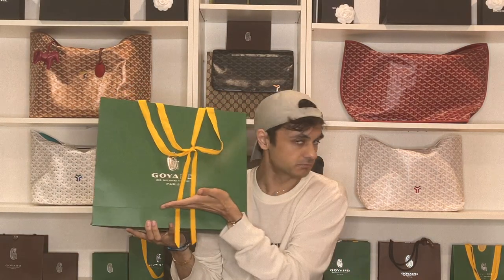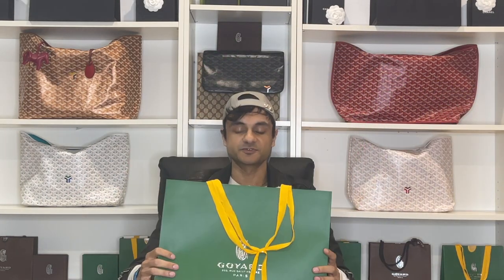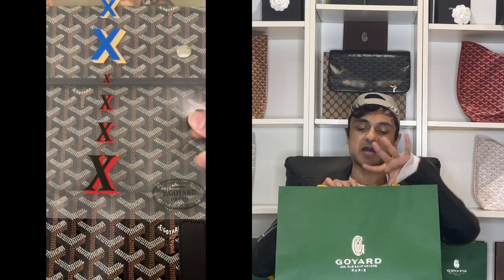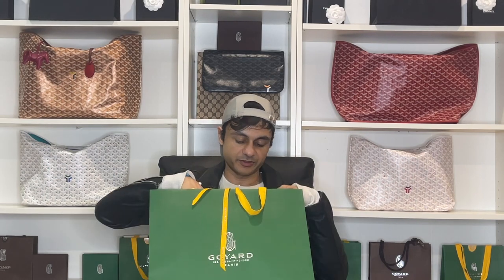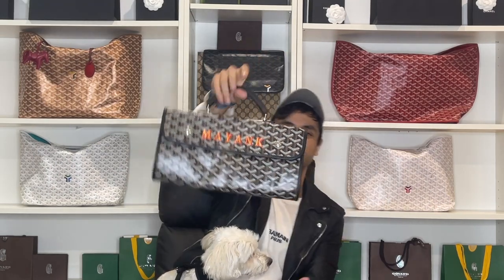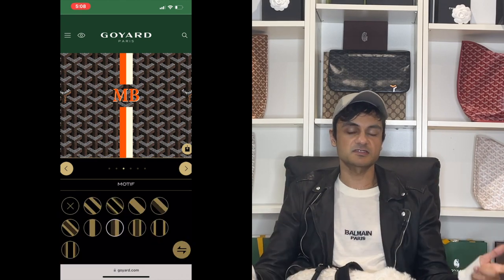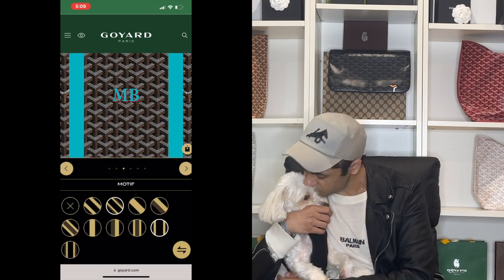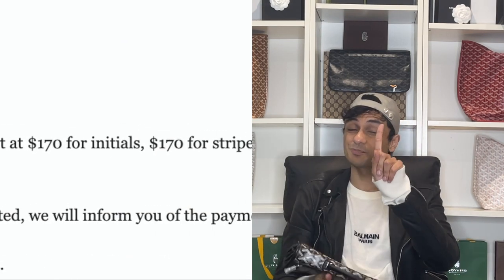Goyard Monogram/Personalization - Everything U Need 2 Know - GoyardGang Gabbing w/ Goyard Geek Guy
Hi GoyardGang!
Goyard Gabbing about the monogramming / personalization process. Everything you need to know and more! Photos, Videos, Walk you through it!
Pricing, Colors, Sizes, Fonts, What Bags, Where on the bag, Stipes, Specials, Timing, Free?

I know it's long but watch the whole video for all the info!

★ 🐉  TIMESTAMPS 🐉 ★
0:00 - Teaser
0:04 - Intro Yo
0:46 - Timing Limit and Timing for full process
1:50 - What Bags you can monogram
2:10 - Tangent Story
2:51 - What Bags you can monogram continued
3:26 - My Bag, My Name Story time
4:26 - What All you can put to monogram/personalize on the bag
4:39 - Pricing
5:10 - Sizes
5:25 - Unboxing My Bag
6:09 - How to Preview Online
6:33 - Finish Storytime and Unboxing My Bag
7:54 - Placement on my bag , Saint Leger,
8:44 - Metallc Double Pricing
9:00 - All the more details - Stripe Combos, Premade Designs, Colors
10:32 - Specialty Monogramming
11:34 - Free Secret Special Artios Monogramming!?!
13:50 - Instore Ipad Preview, My Colors and Special Colors and More Story time
16:56 - Recap and Final Thoughts
18:02 - Outro YO

★ 🐉 LIMITED EDITION GOYARD  🐉 ★

Feel Free to give them a follow!